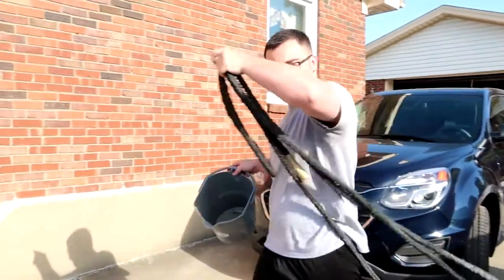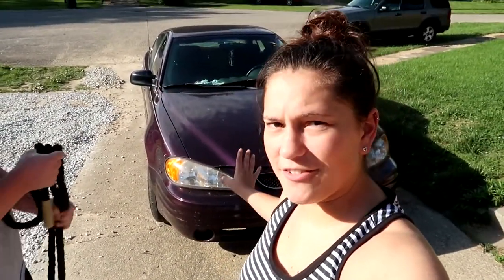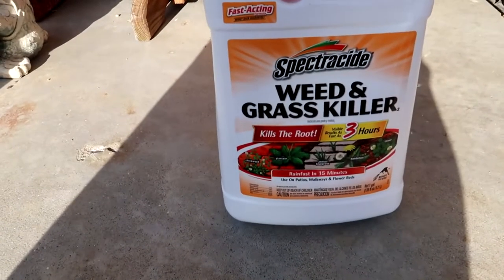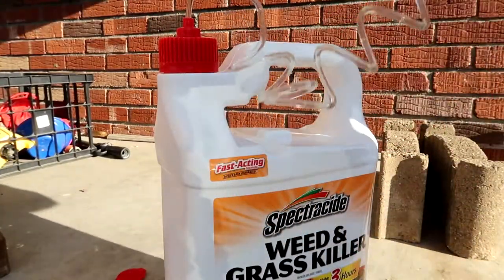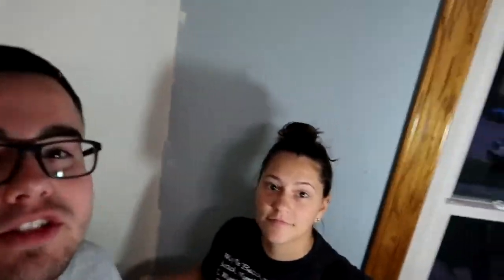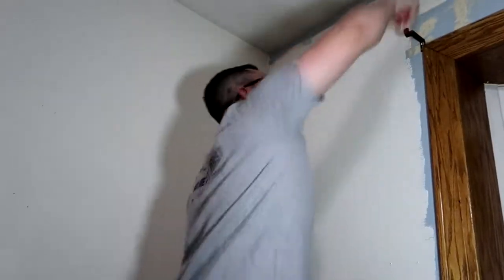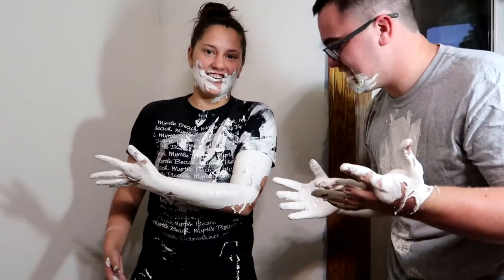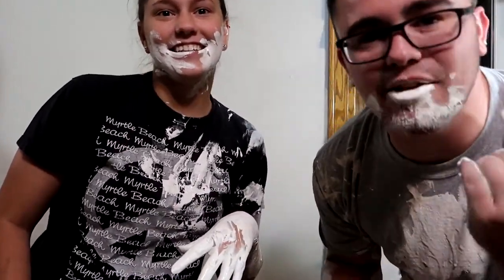CRAZY PAINT PRANK ON GIRLFRIEND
Pranking my girlfriend with white paint gone wrong!